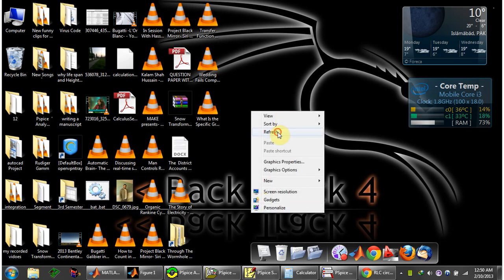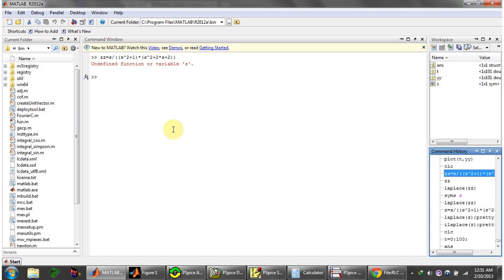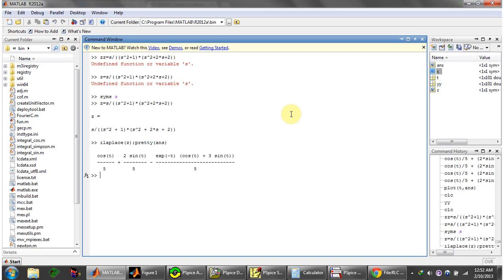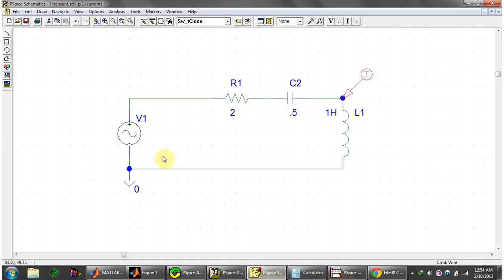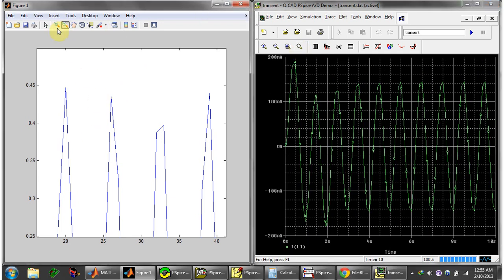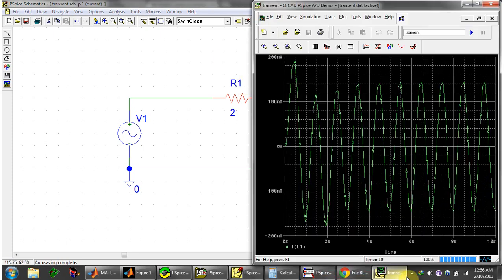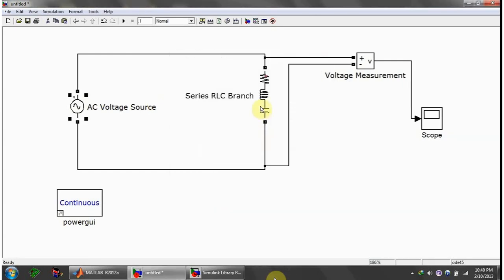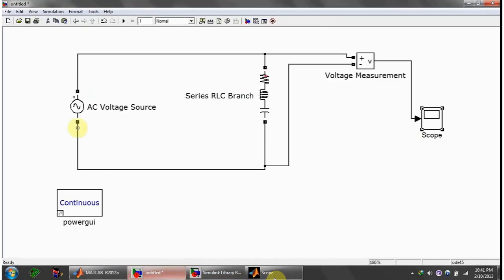Matlab Course :RLC circuit in SIMULINK PsPICE and Theoretical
Please watch this video in HD for clear view